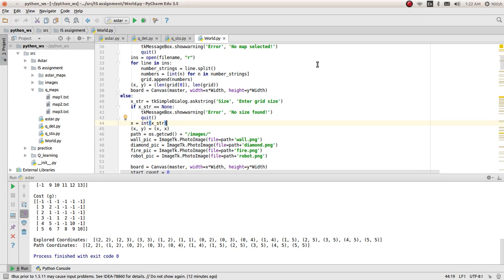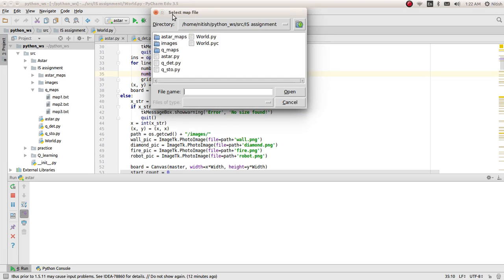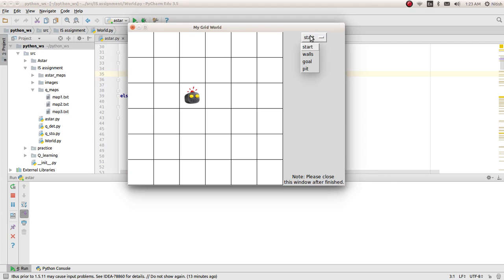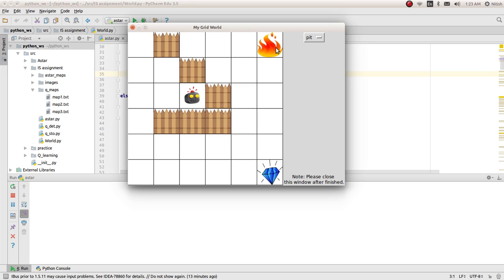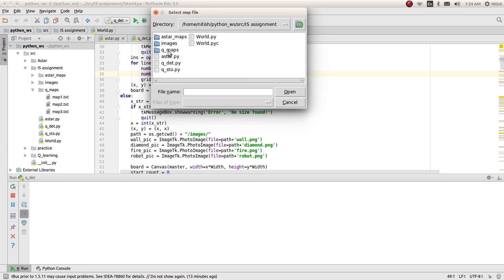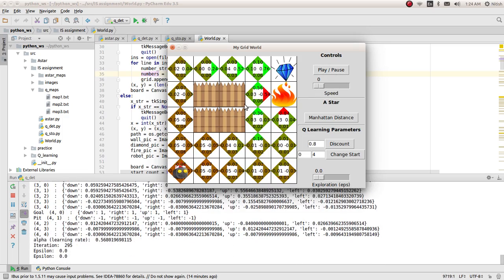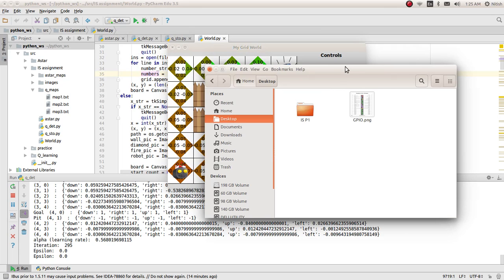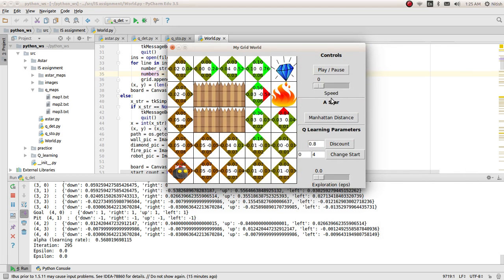Interactive Grid World using Tkinter | Intelligent Systems 2017